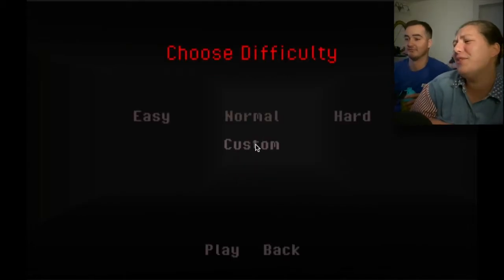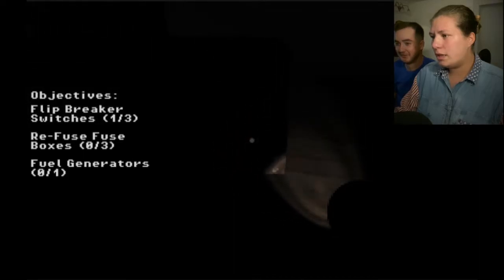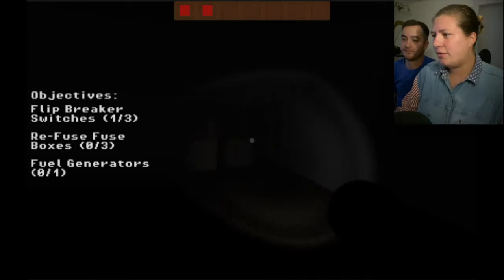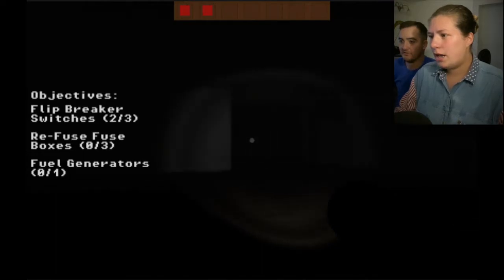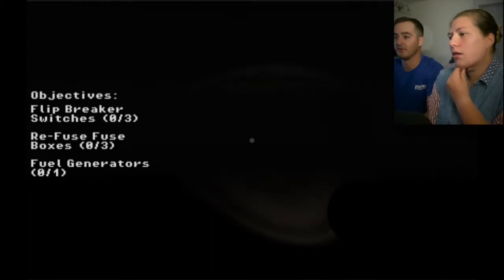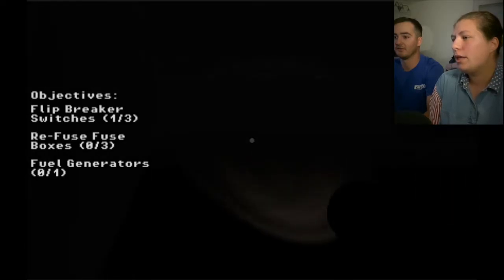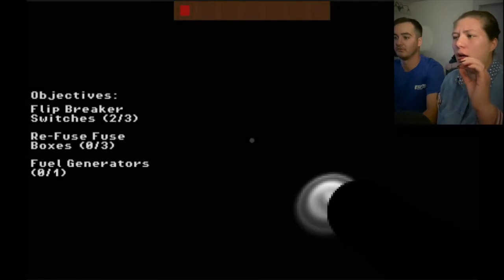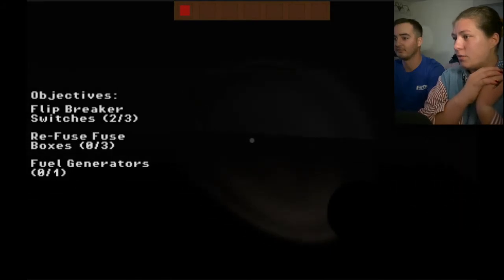THE JUMPSCARE YOU NEVER EXPECT! - 1 indie Horror game - Watched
The power's gone out. As you go to turn it back on, you get the feeling that you're not alone here...